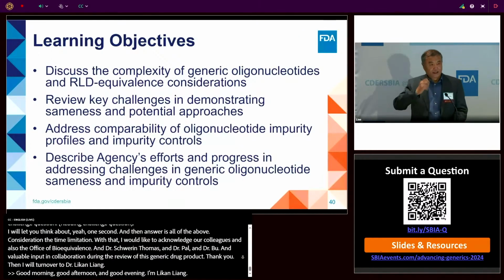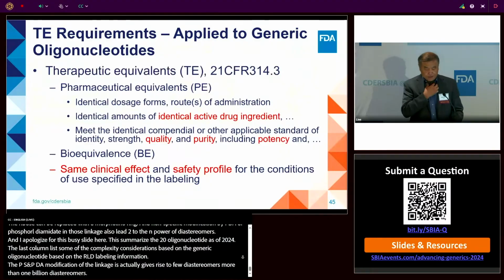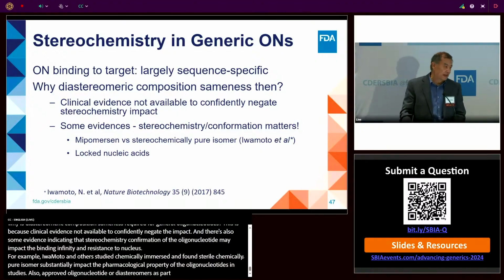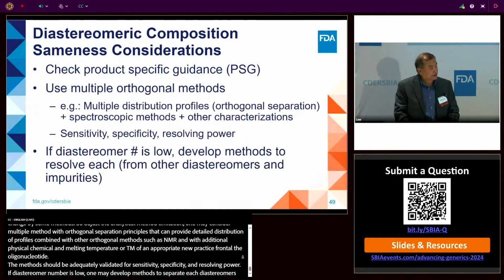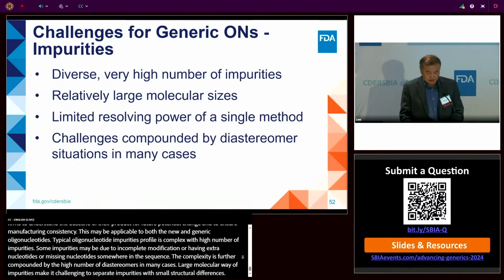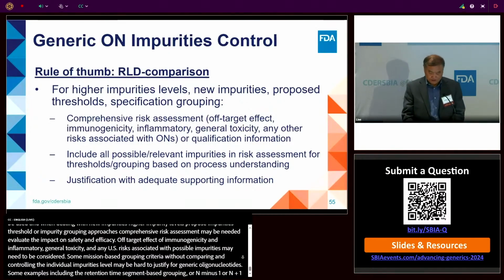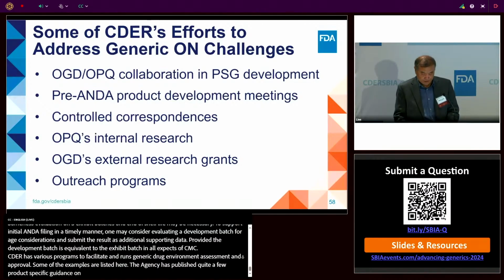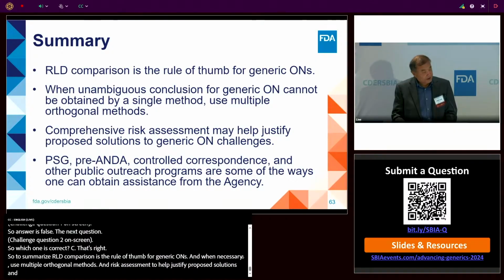AGDD 2024 | D2S06 - Emerging Generic Oligonucleotides -Challenges and Progress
This presentation discussed the complexity of generic oligonucleotides and RLD-equivalence considerations, while reviewing key challenges in demonstrating sameness and potential approaches. The session addressed comparability of oligonucleotide impurity profiles and impurity controls and described the Agency's efforts and progress in addressing challenges related to generic oligonucleotide sameness and impurity controls. The discussion provided insights into regulatory strategies for complex generic products and evolving guidance development.

Timestamps

00:42 – Oligonucleotide (ON) Therapeutics

02:38 – CDER-Approved ON Drug Products

03:21 – TE Requirements – Applied to Generic Oligonucleotides

08:28 – Diastereomeric Composition Sameness Considerations

11:53 – Challenges for Generic ONs – Impurities

16:17 – RLD-Comparative Evaluations

21:32 – Summary

Speaker:

Likan Liang, PhD
Supervisory Chemist
Division of Product Quality Assessment X (DPQA X)
Office of Product Quality Assessment II (OPQA II)